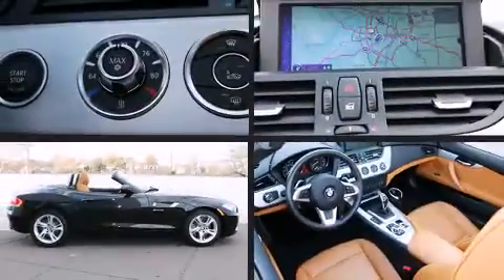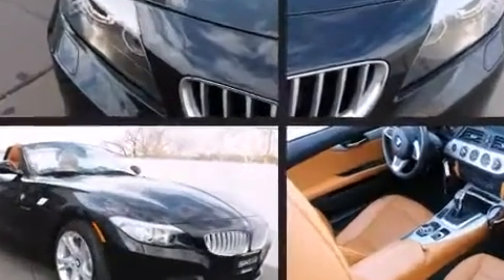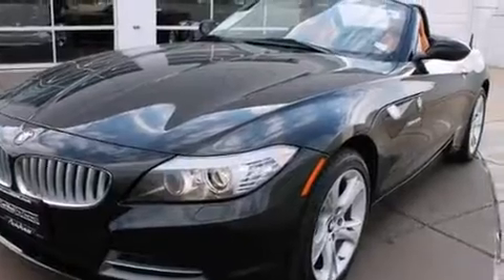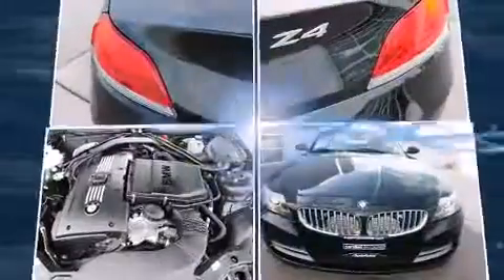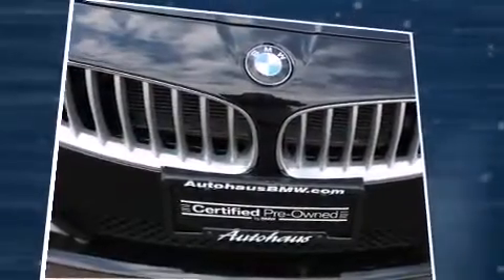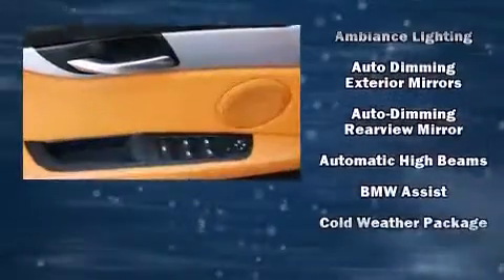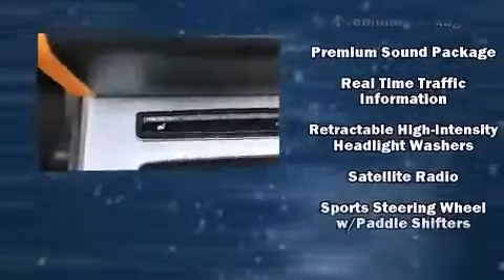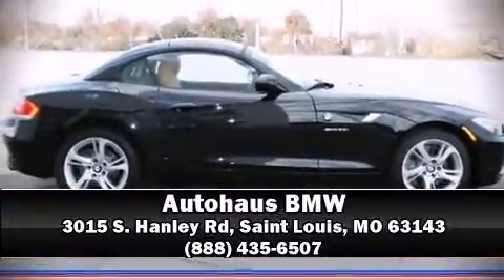2012 BMW Z4 sDrive35i 4 in Saint Louis, MO 63143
Autohaus BMW
3015 S. Hanley Rd

Treat yourself to a test drive in the 2012 BMW Z4 sDrive35i. This 2 door, 2 passenger convertible still has less than 15,000 miles! It features a standard transmission, rear-wheel drive, and a 3 liter 6 cylinder engine. Turbocharger technology provides forced air induction, enhancing performance while preserving fuel economy. BMW prioritized practicality, efficiency, and style by including: leather upholstery, power front seats, a built-in garage door transmitter, automatic dimming door mirrors, heated door mirrors, a power convertible roof, and seat memory. With high intensity discharge headlights illuminating your path, you'll always appreciate maximum visibility. Audio features include a CD player with MP3 capability, steering wheel mounted audio controls, and 14 speakers, providing excellent sound throughout the cabin. BMW also prioritized safety and security with features such as: dual front impact airbags with occupant sensing airbag, knee airbags, integrated roll-over protection, traction control, brake assist, ignition disabling, an emergency communication system, and 4 wheel disc brakes with ABS. You'll never lose visibility with rain sensing wipers, which activate automatically when the drops start to fall. This vehicle has achieved Certified Pre-Owned status, by passing BMW's rigorous certification process. You will have a pleasant shopping experience that is fun, informative, and never high pressured. Please don't hesitate to give us a call.